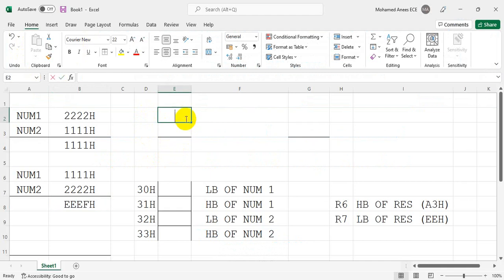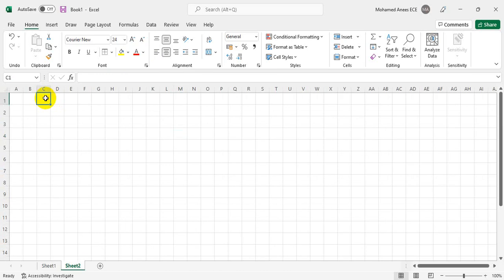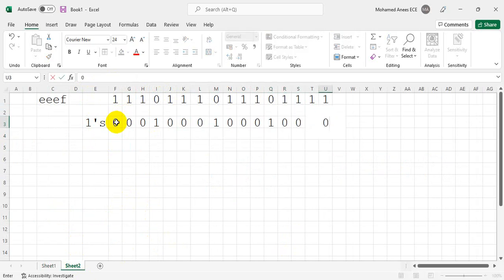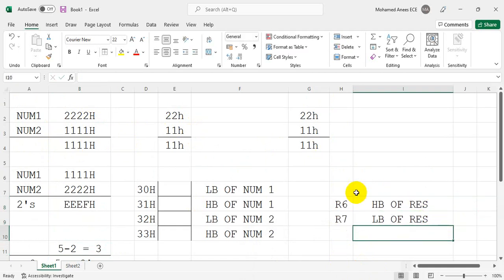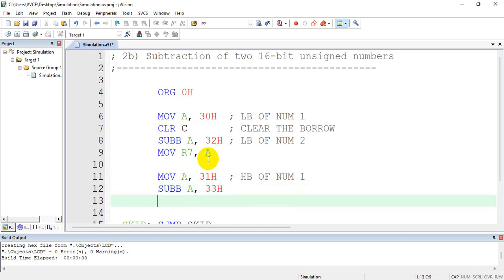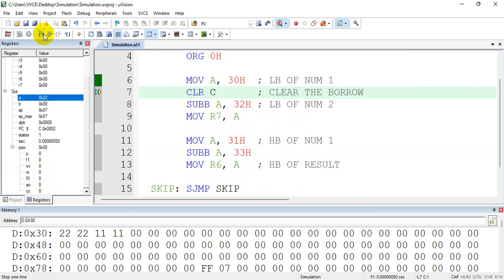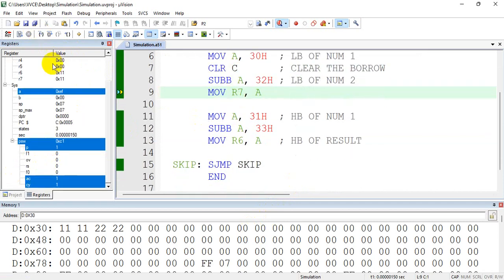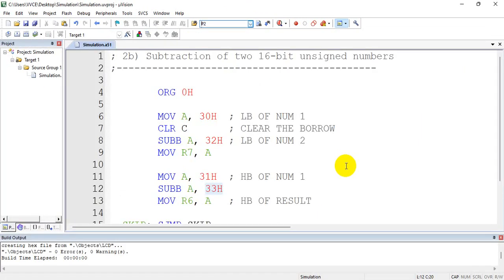P09_16 BIT NUMBER SUBTRACTION